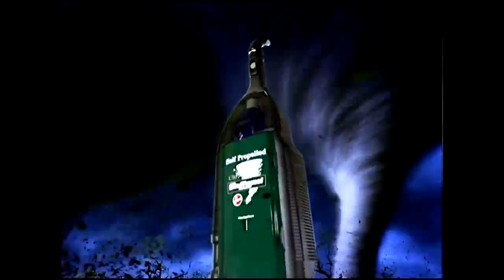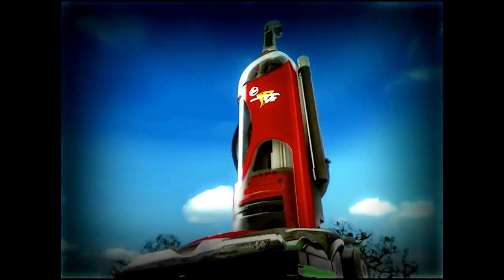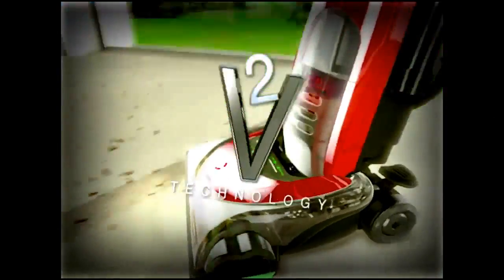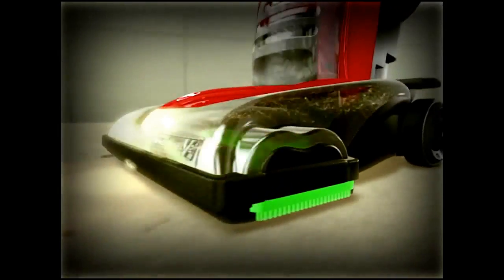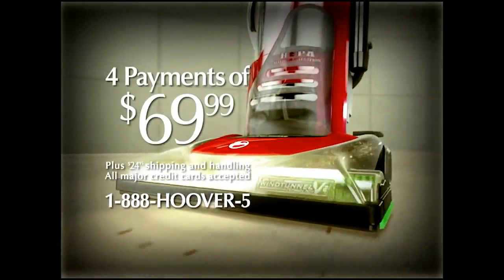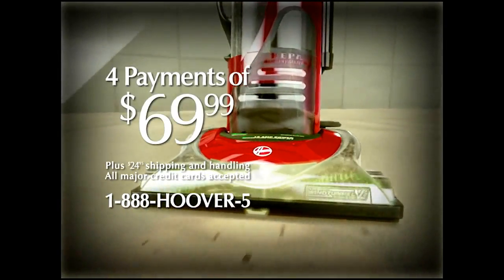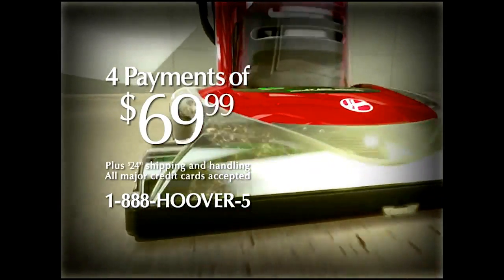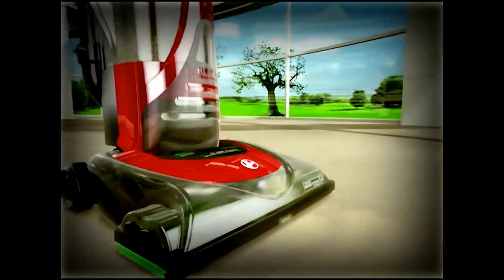Hoover: WindTunnel V2 :60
From 2003 ®2012-Present ManFromTheMidWest